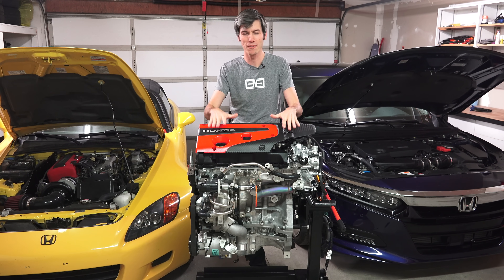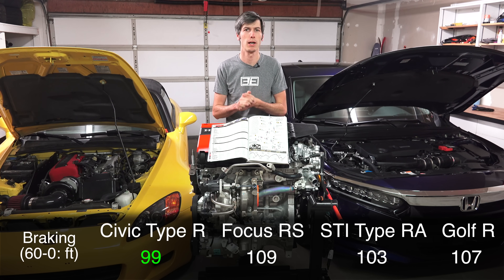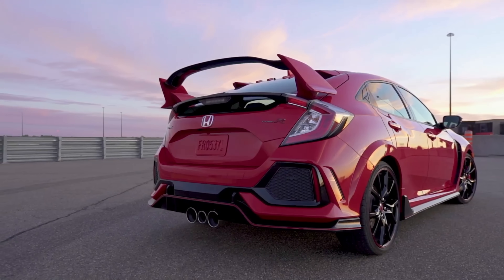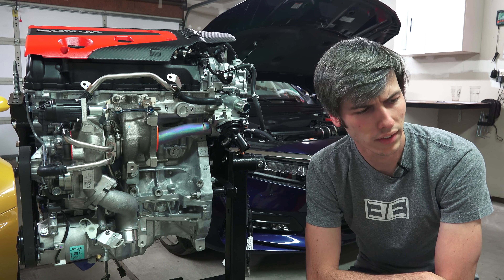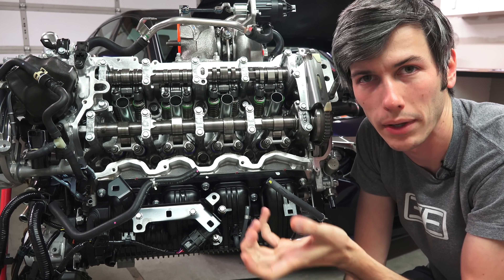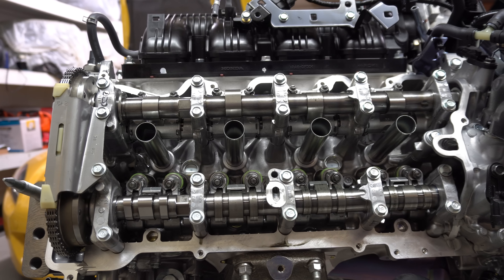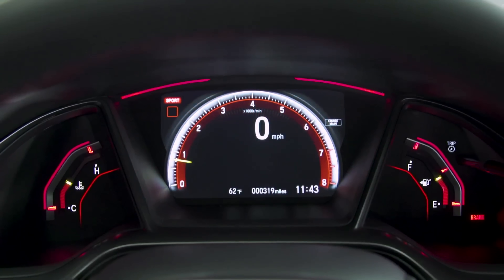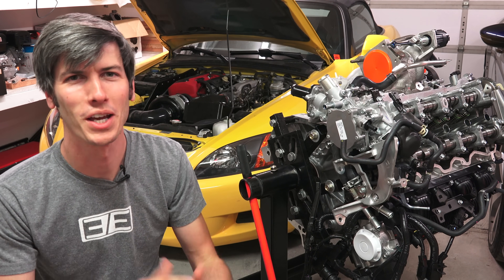The Honda Civic Type R Destroys The Competition - The Best Engines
The Honda Civic Type R is faster than Focus RS, STI, and Golf R.

The Honda Civic Type R crushes the competition, and all for less money. At $35,000, you might not expect the Civic to be faster than the more expensive Ford Focus RS, VW Golf R, and even the limited edition Subaru WRX STI Type RA, but it is. Whether it's acceleration, track times, braking distances, useable cargo space, or efficiency, the Civic Type R puts down incredible numbers.

At the heart of the Type R is the K20C1 engine, a two-liter inline four-cylinder that's turbocharged packing 295 lb-ft of torque, and 306 horsepower. In this video we'll explore the numbers surrounding the Civic Type R, and deep dive into the engine to find out just what makes it so special.